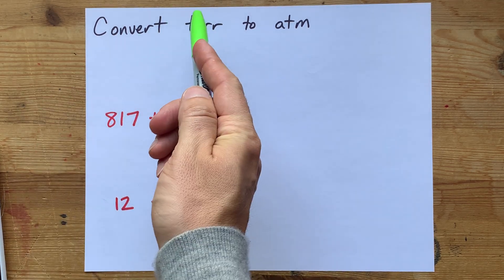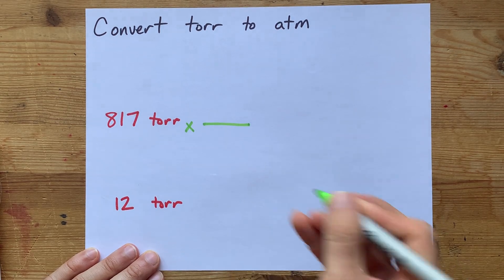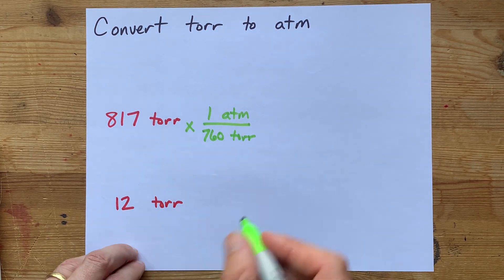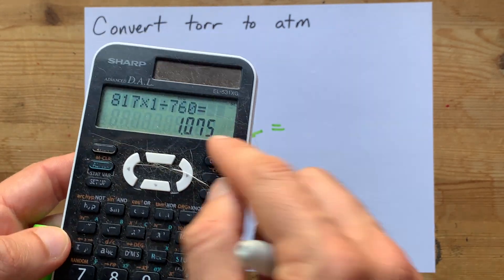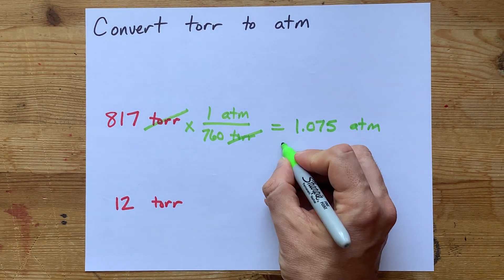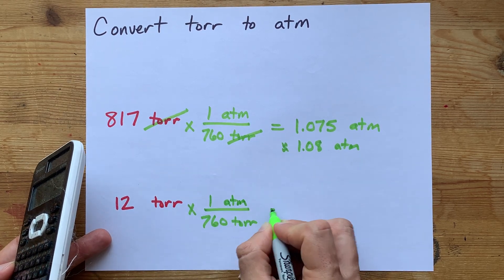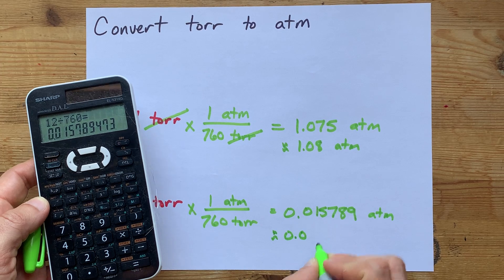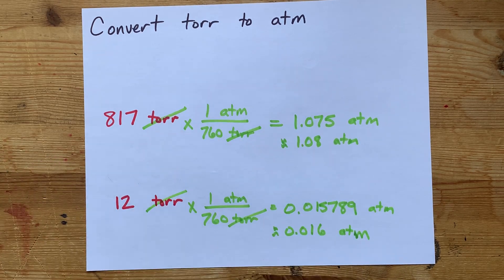Convert torr to atm (easy method, 2 examples)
The easy way to convert torr to atm is to divide by 760.
This is because 1 atm = 760 torr
and the 'factor' you multiply by is 1/760, which is (1 atm)/(760 torr).